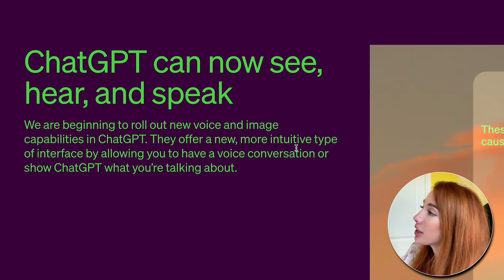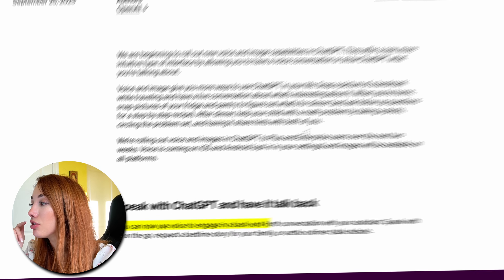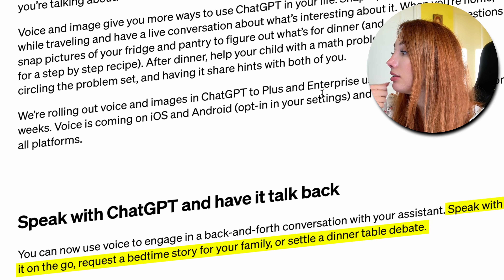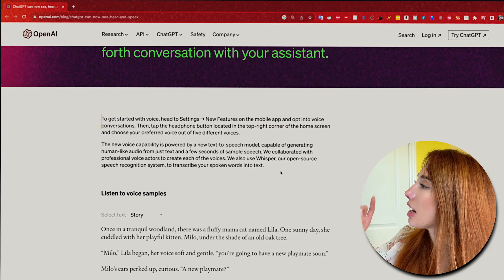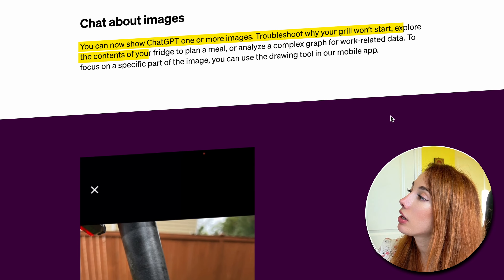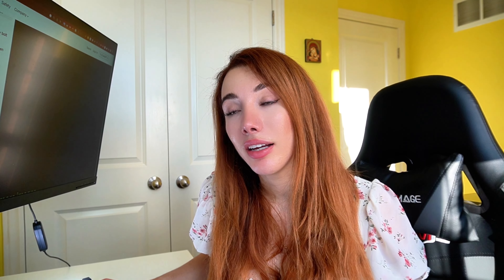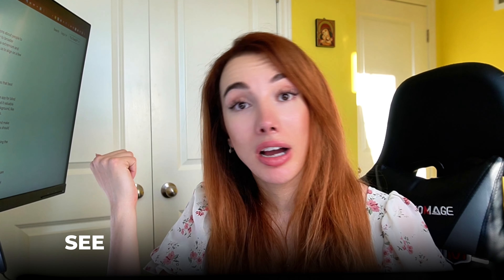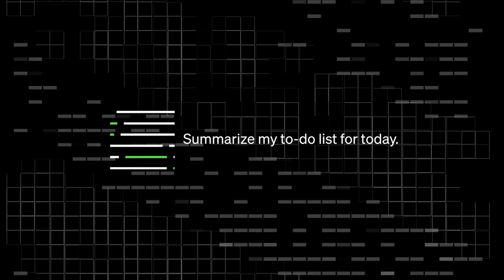MASSIVE Updates for ChatGPT (This is Crazy! 🤯)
🚀 Explore the latest ChatGPT updates that are changing the game! From voice capabilities to ethical considerations and even visual enhancements, I cover it all in this video. Join us and dive into the future of AI! 🤖🔥

⌚ Timestamps:

0:40 - 🎙️ Voice Capabilities
2:12 - 🔄 Back and Forth Conversations
3:12 - 🤔 Ethical Concerns
3:44 - 📲 How to Activate
4:23 - 👀 Chat GPT can See?
5:39 - 📸 Rating your Selfies?
5:54 - 🧠 Artificial General Intelligence
6:26 - 🌐 Real Time Browsing Back
7:24 - 😃 Excited or Scared?

Leave your questions, comments, anything below 🥰

Also, if you have any questions leave them in the comments below I'll answer them all eventually 🥰

Also, opinions expressed are solely my own and do not express the views or opinions of my employer, and any screen you see is not work-related :P